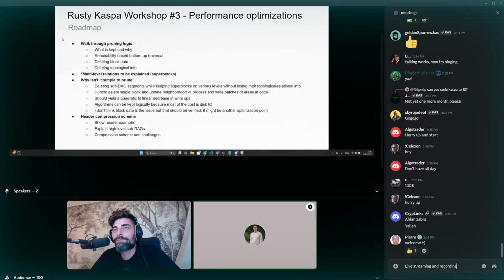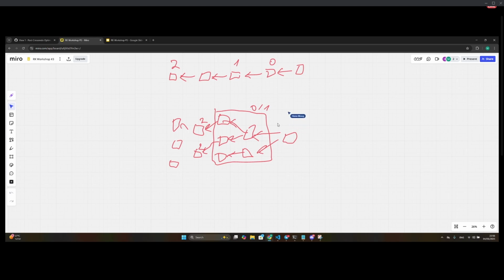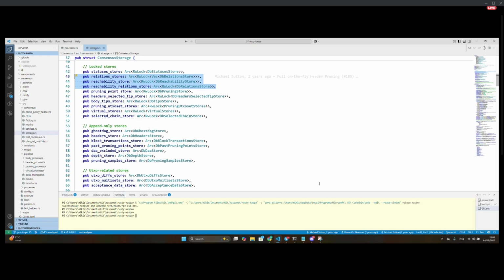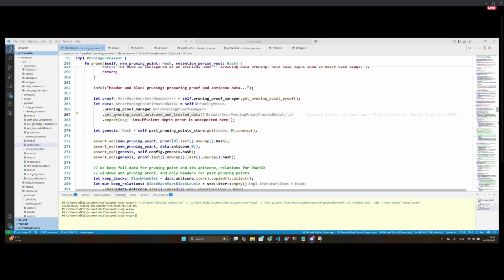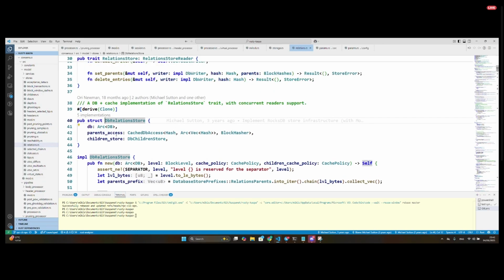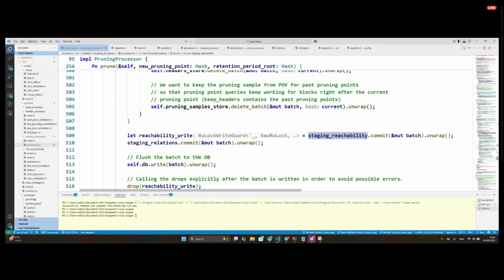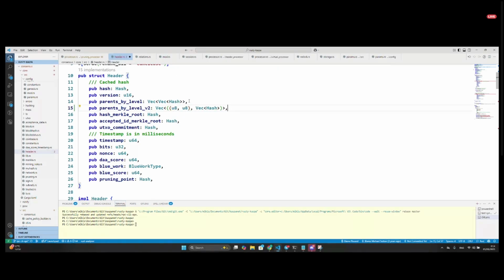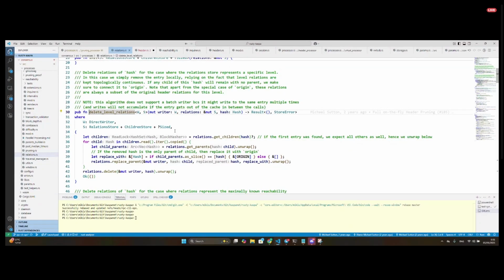Dev Workshop June 4 2025 - Performance Aspects with Michael Sutton & Hans Moog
Rusty Kaspa Workshop
Happened on
🗓️Wednesday, June 4th
⏰19:30 UTC - 14:30 (3:30pm) EST
💻In Kaspa Discord

@ michaelsuttonil & @ hus_qy (X) Discussed Rusty-Kaspa performance aspects with code-walkthroughs and detailed background on several tasks.